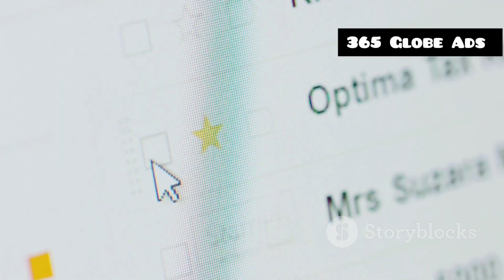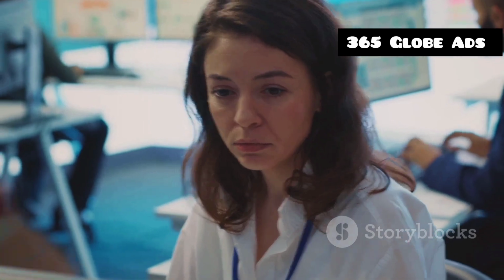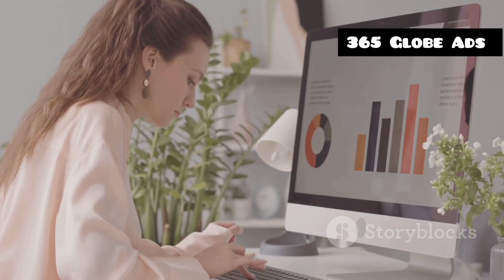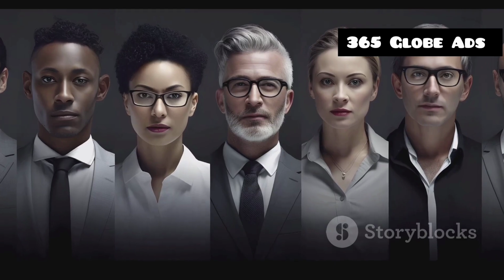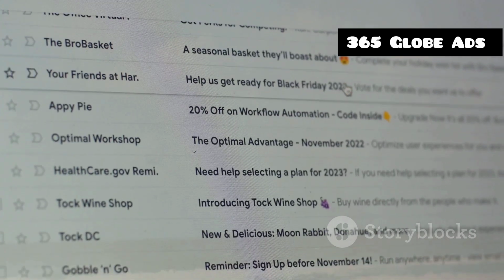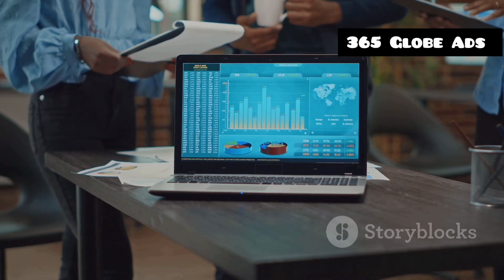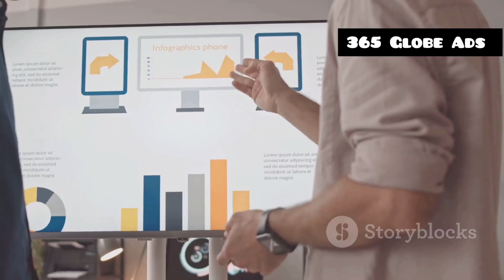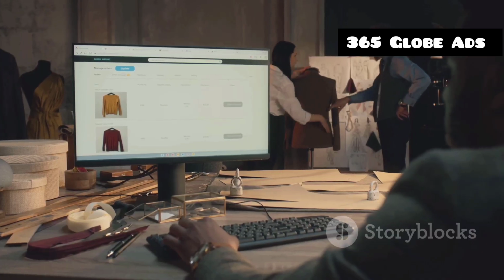Email Marketing 101: Beginner's Guide to Success! | 365 Globe Ads | Amon White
Unlock the secrets of email marketing with our animated short, "Email Marketing 101: Beginner's Guide to Success!" In just 3 minutes, you'll learn the essential steps to launch effective email campaigns that engage your audience and drive conversions. We'll cover everything from building your email list to crafting compelling content and measuring your results. Whether you're a small business owner or just starting out, this guide is perfect for beginners eager to harness the power of email marketing.